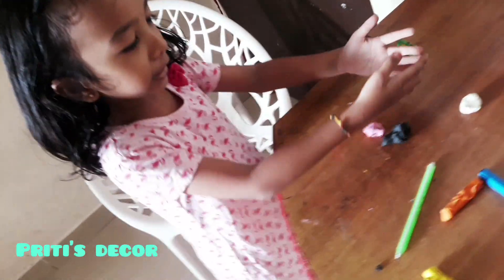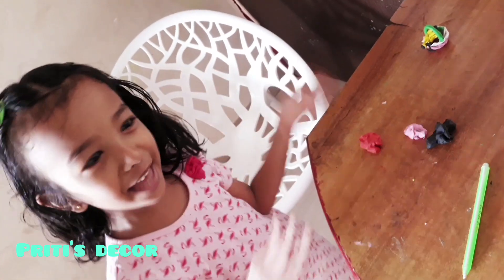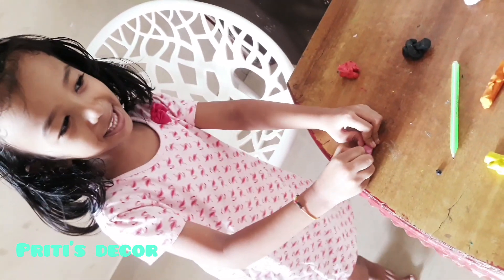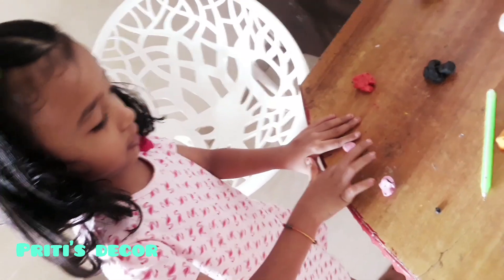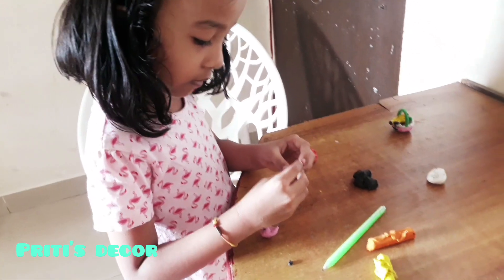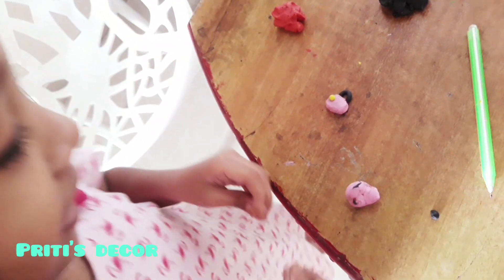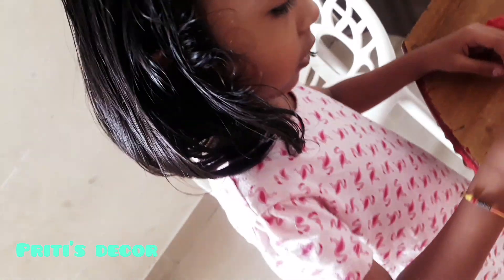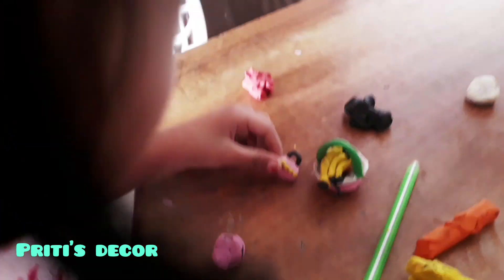clay craft/moudling clay/cat/craft ideas/ with my daughter gatha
craft with my daughter
   With my daughter Gatha
She love to make creative things